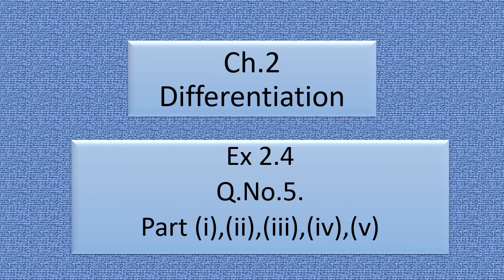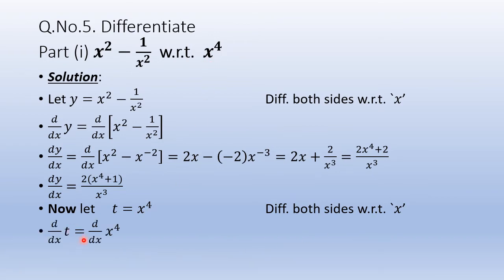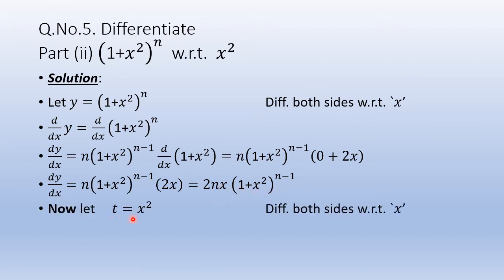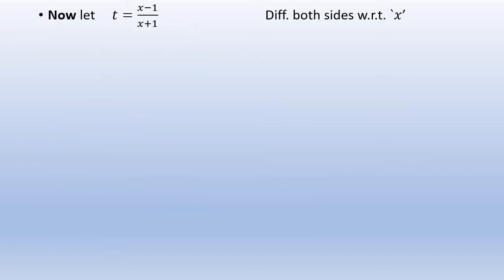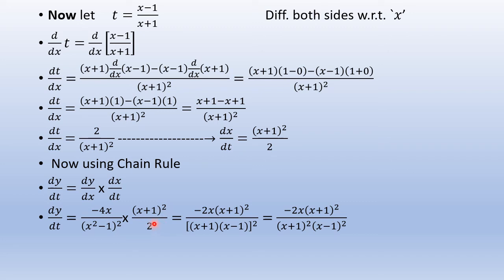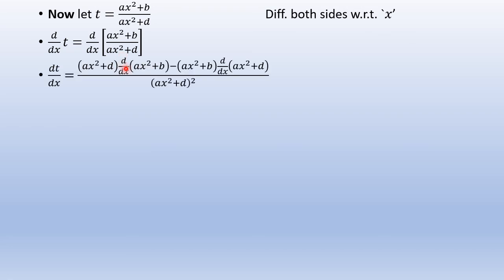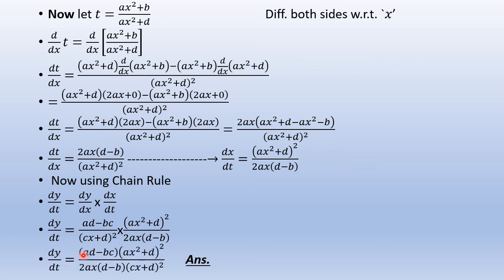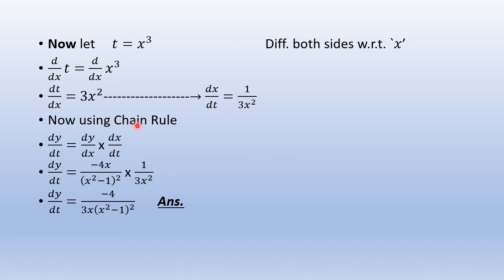Ex 2.4 Q.No.5 (Maths HSSC-II)